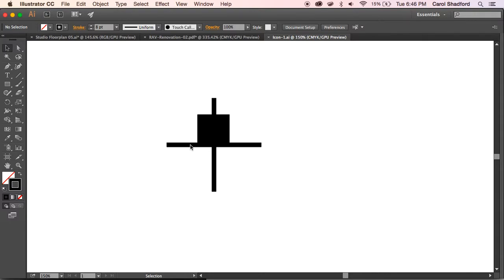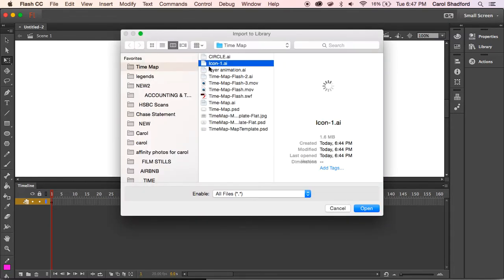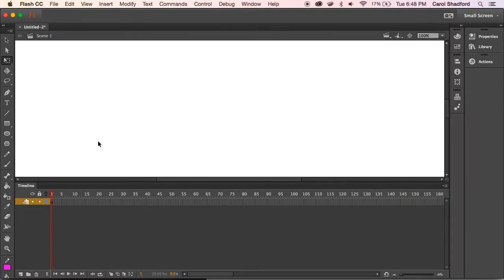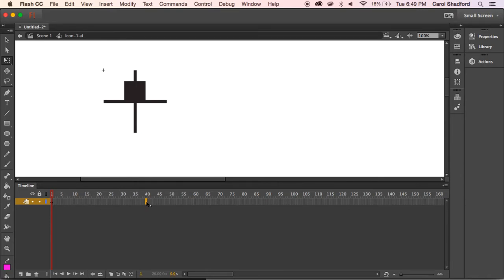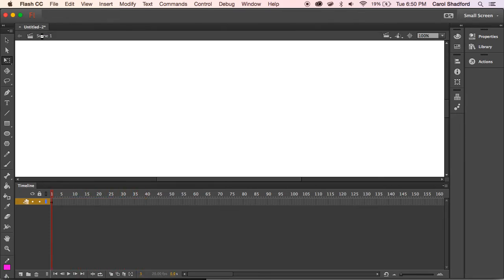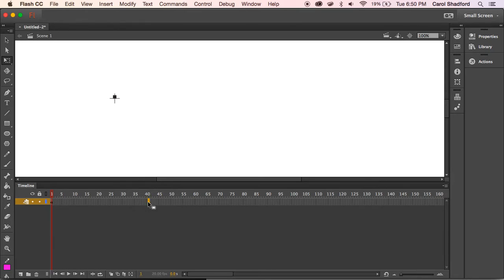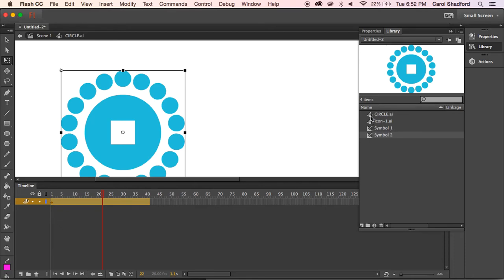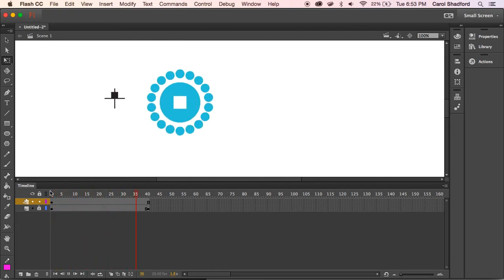Animated Icon Tutorial